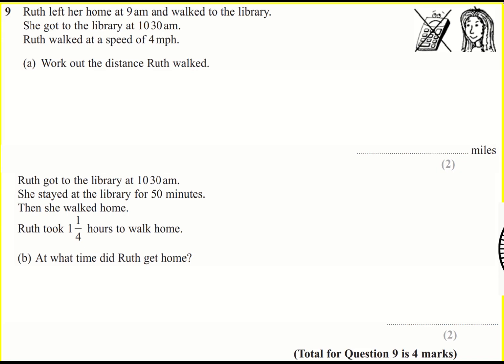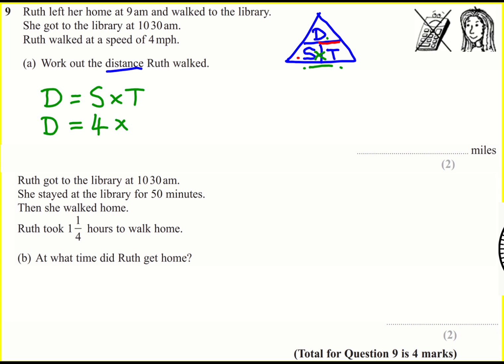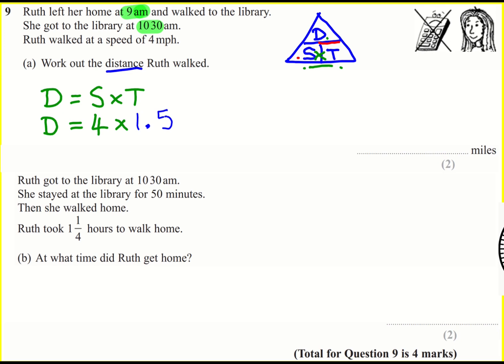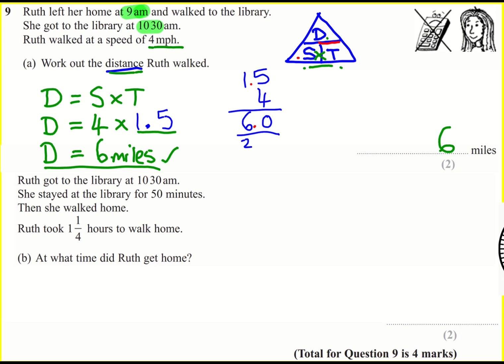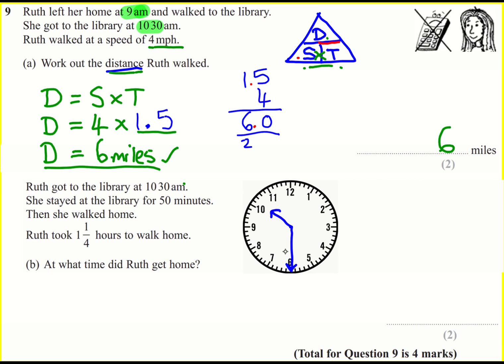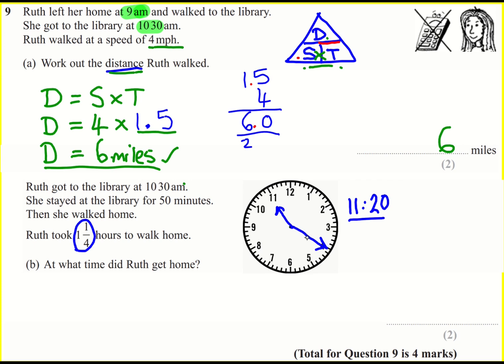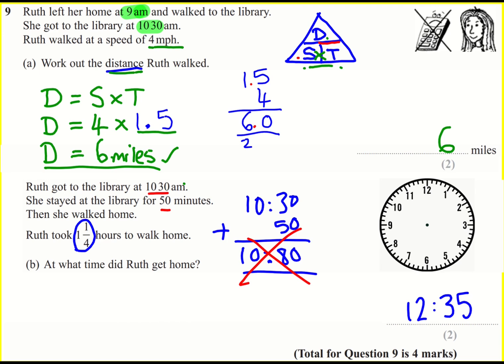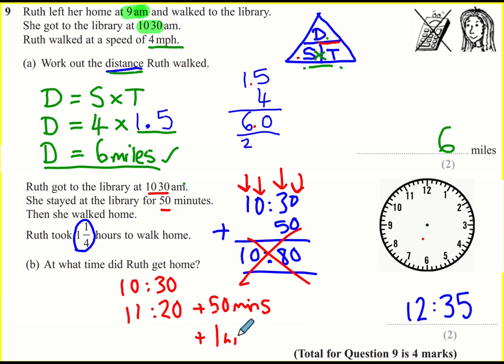GCSE Edexcel June 2019 1F q9 (Maths: foundation tier past paper)